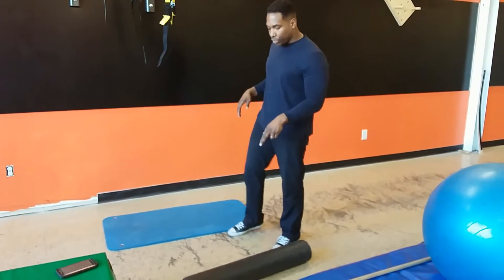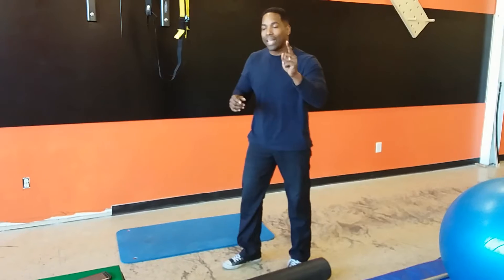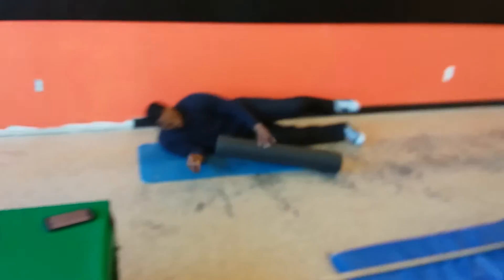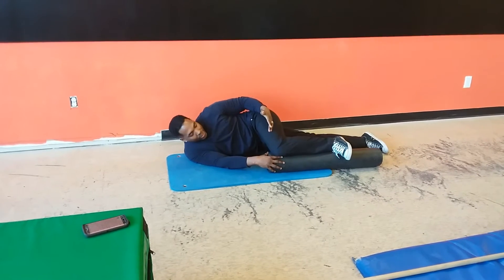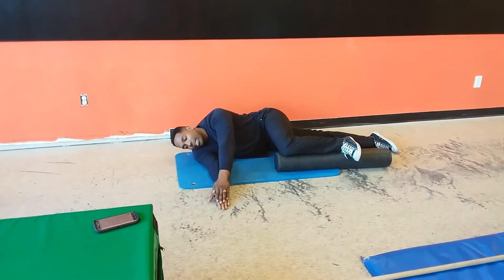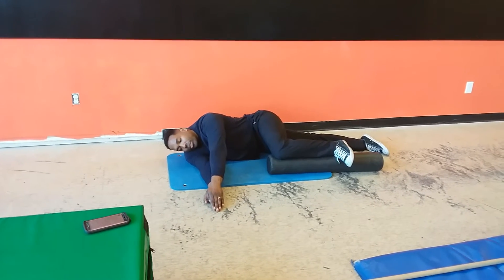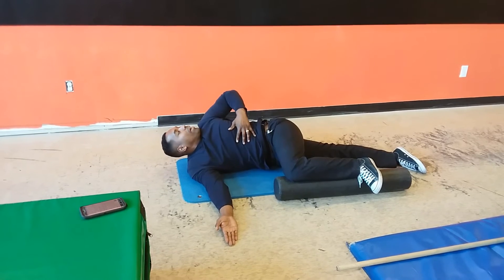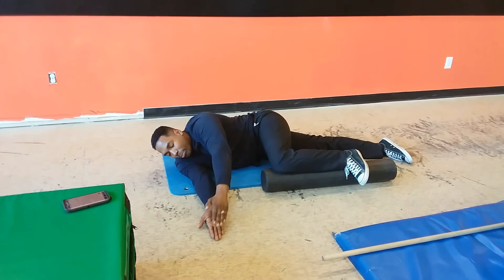OPEN BOOK WITH FOAM ROLLER (happy shoulders, and lower back)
Prop your head if you need to.